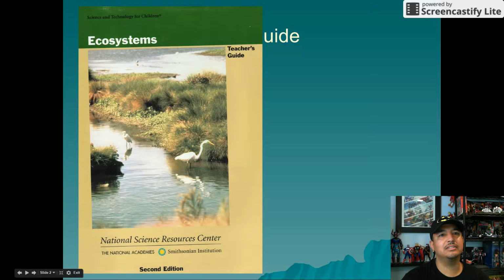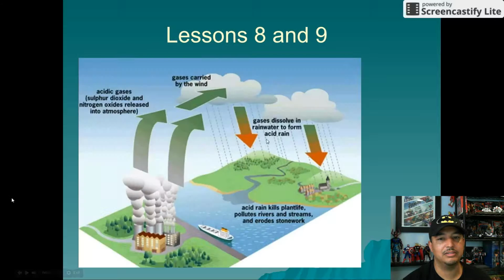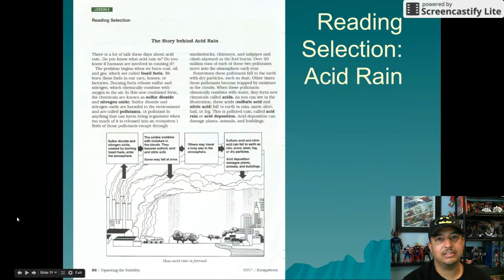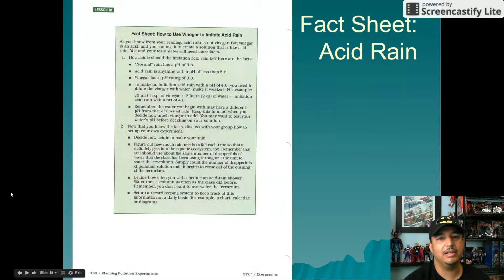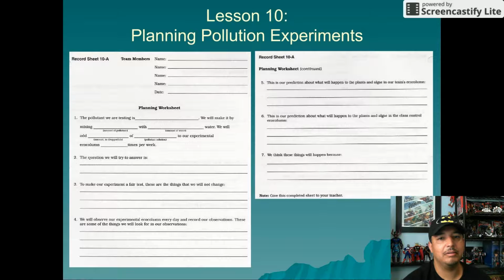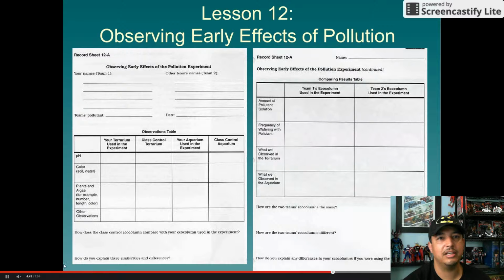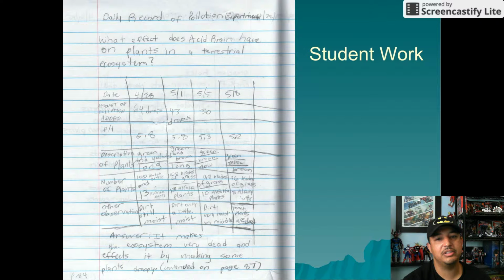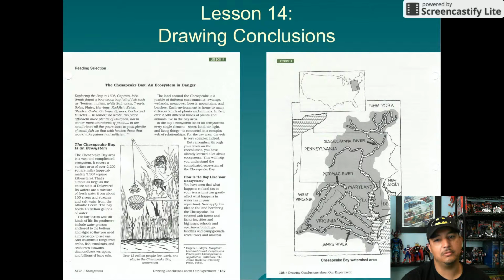5th Gr: Ecosystems: Lessons 8 to 14